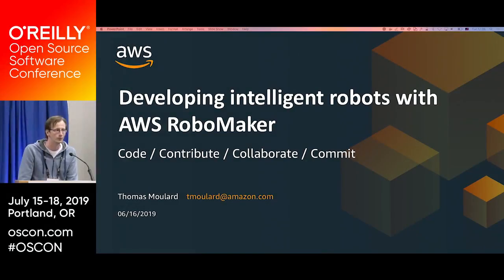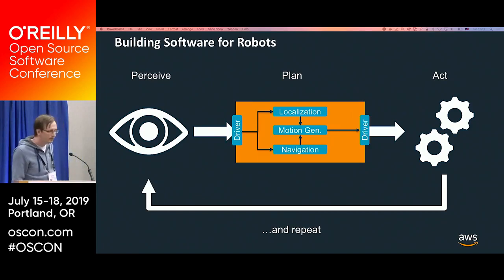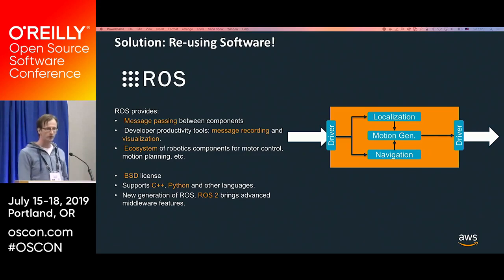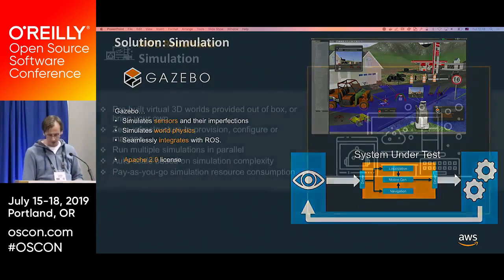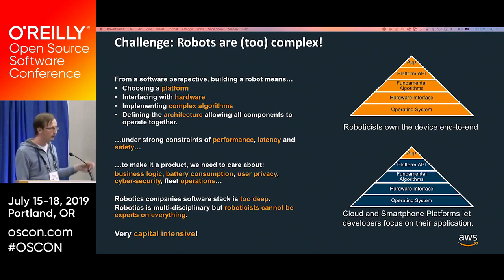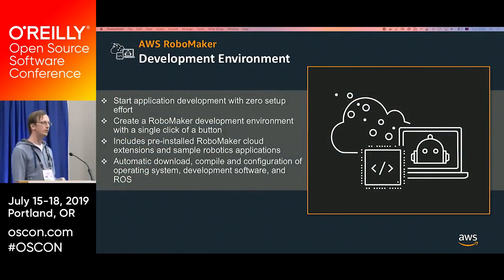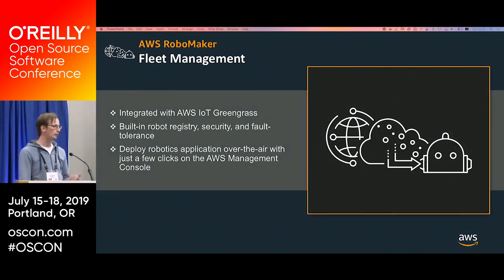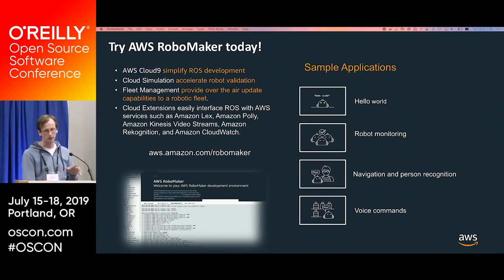Developing Intelligent Robots with AWS RoboMaker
Thomas Moulard

Robots are becoming prevalent in our lives, helping us carry out tedious housework, distribute warehouse inventory, automate manufacturing, and research lunar landscapes. Thomas Moulard discusses AWS RoboMaker, a new cloud robotics service that makes it easy for developers to develop, test, and deploy robotics applications and build intelligent robotics functions using cloud services.